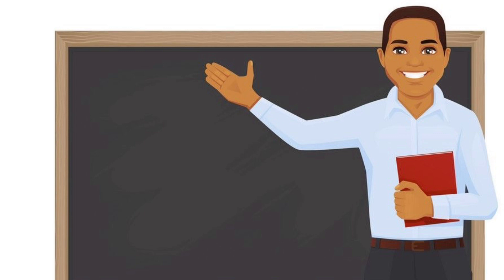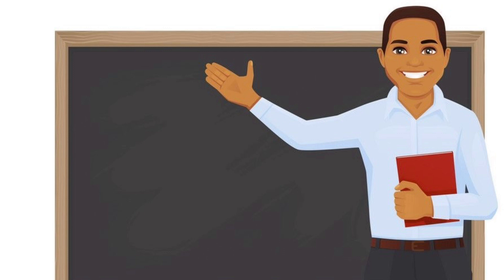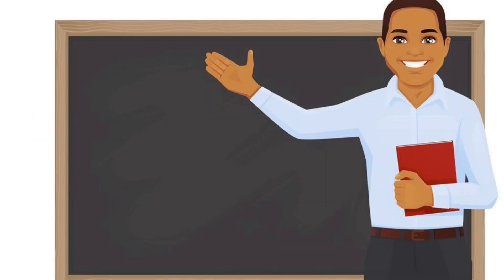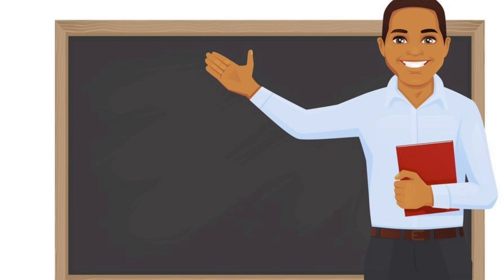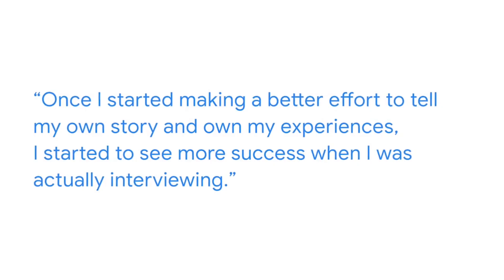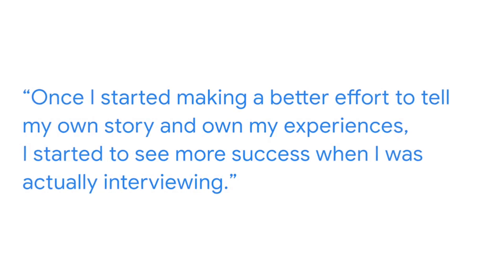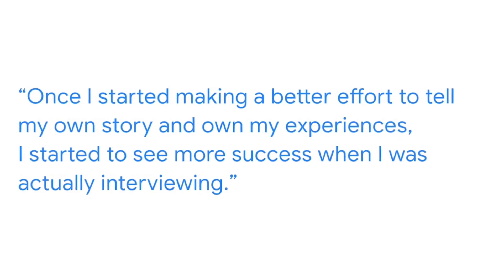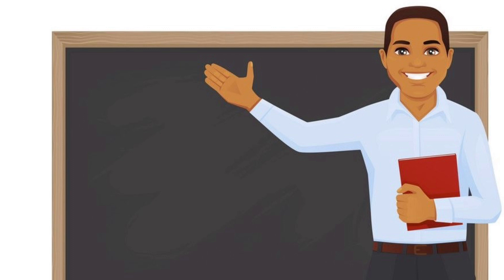Digital Marketing & E-commerce - Lecture 9 : My path to working in digital marketing and e-commerce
You’ll find out what’s in store for Course 1 and the whole certificate program. You’ll also learn about the Coursera platform, procedures, and content types, and meet other learners in the program. Then, you’ll learn about digital marketing and e-commerce basics, the tasks that people who work in these fields do, and the transferable skills you might already have. Finally, you’ll get some tips for embarking on careers in this field.

Learning Objectives:

1-Define the fields of digital marketing and e-commerce.
2-Describe the job responsibilities of an entry-level digital marketing coordinator or e-commerce analyst (and similar job titles).
3-Explain how this program will help prepare you for a career in digital marketing and e-commerce.
4-Recognize in-demand skills in digital marketing and e-commerce across industries.

Skills you'll gain :

E-Commerce
Customer loyalty
Customer Outreach
Marketing
Marketing Analytics